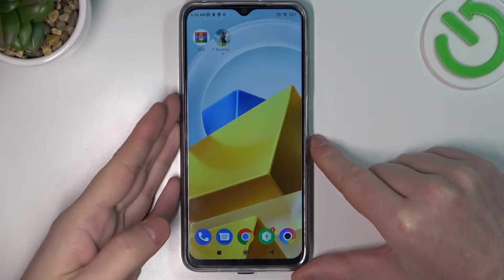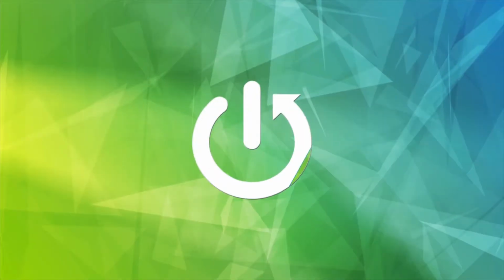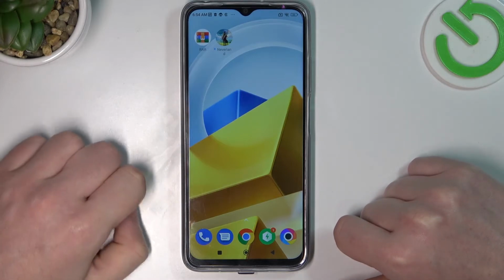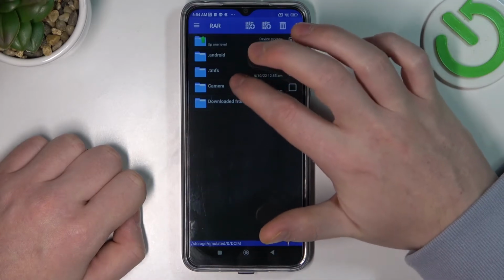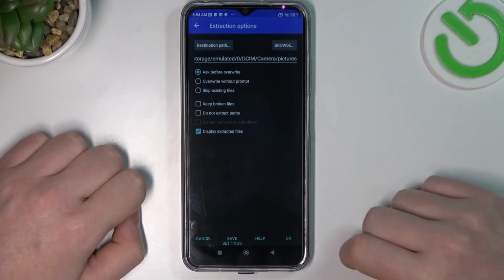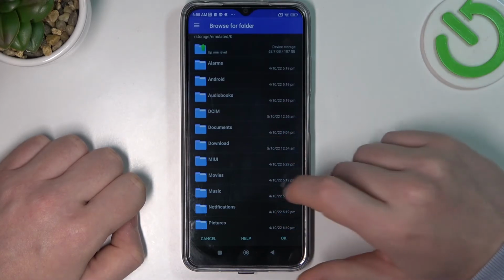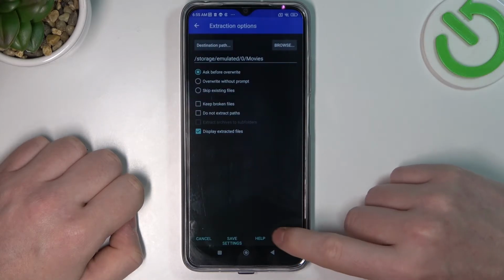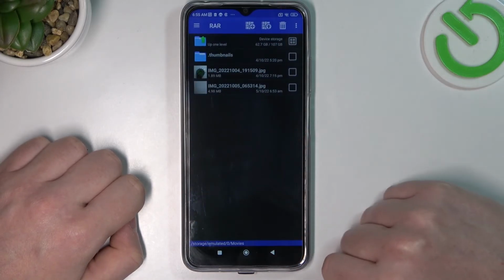How To Unpack Rar & Zip Archives on POCO M5 - RAR App Tutorial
Check more info about POCO M5:
Hello! The goal of this video is to demonstrate how you can extract archives like rar and zip on POCO M5. Using the RAR app, we can unpack the files. You will learn how to easily use this application and finally, we will show you how to save unpacked files. If you want to know more about your POCO M5, visit our YouTube channel.

How to unpack zip files on POCO M5? How to extract rar files on POCO M5? How to use the RAR app on POCO M5?